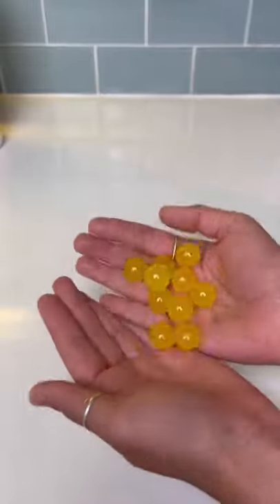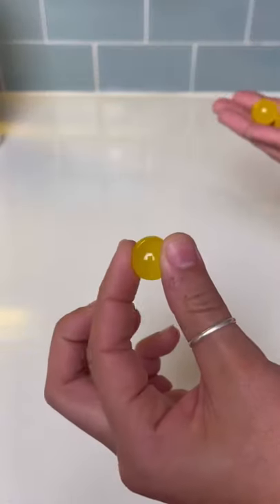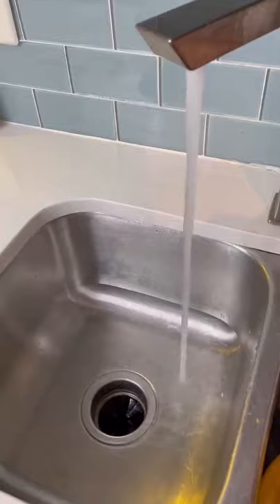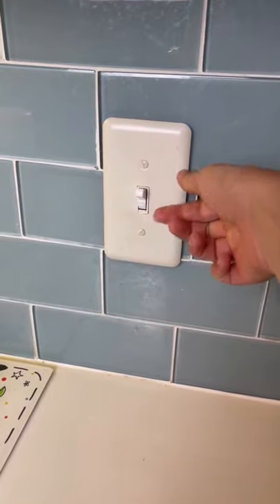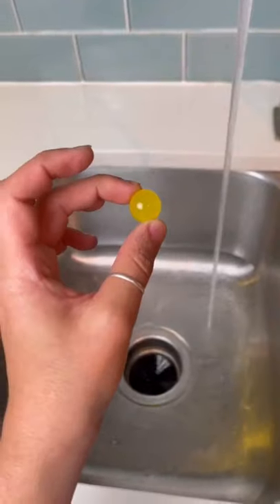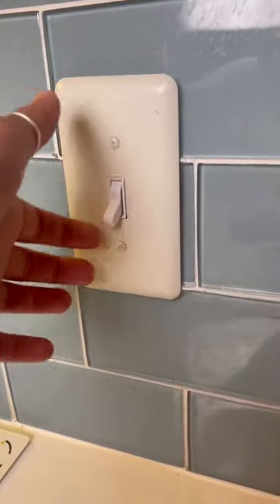Garbage Disposal Cleaner and Deodorizer 🧼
I was today years old when… 🧼hello summit brands, cleaning,  cleaning finds

Plink 9013 Garbage Disposal Cleaner and Deodorizer, Variety Pack, 20-Count

Plink Garbage Disposer Cleaner and Deodorizer cleans, removes buildup, unclogs disposals, and deodorizes without any phosphates, bleach, or scrubbing
Proudly made in America; non toxic, biodegradable, safe for plumbing and septic; includes 20 single-use spheres; lemon, orange and simply fresh scents
Maintains a clean garbage disposal and prevents clogs with regular use; breaks up fats and food particles that clog and cause garbage disposal odors
Plink Garbage Disposer Cleaner breaks up fat and food particles to unclog disposals and freshen the entire kitchen in 15 seconds without any scrubbing
Use regularly to help maintain clear drains and prevent future clogs; works quickly; won’t harm plumbing or septic systems; follow package directions

This channel is about Best YouTube shorts videos on Products on Amazon and other Stores.
This will your Favorite Products which you have never seen ever.